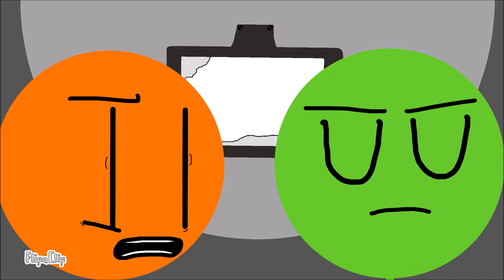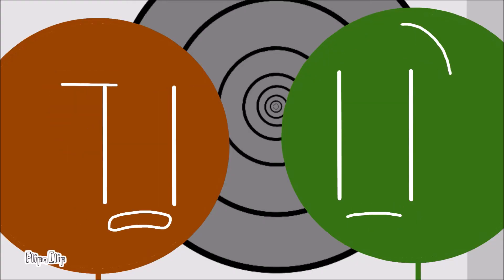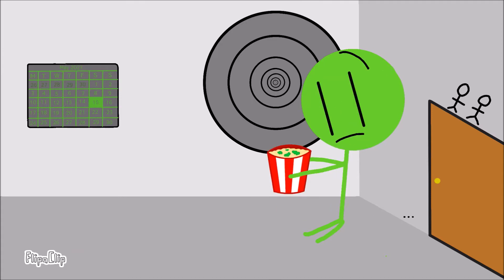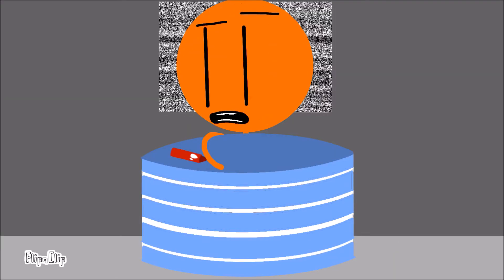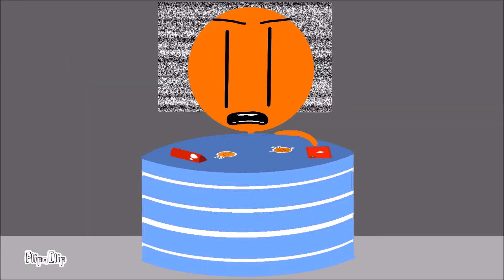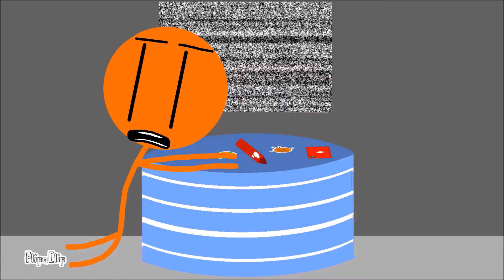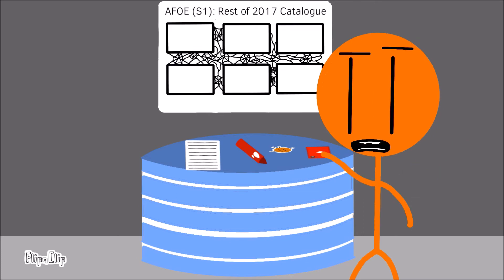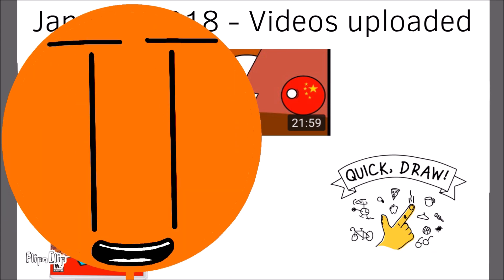A Really Cool 5th Anniversary: Entering the Abyss [Part 1]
One ordinary, dull, same as ever January morning, yet another date passes. But... why is this one so important? I can't quite place my finger (or, I guess, oddly flexible stump?) on it...

After six whole months of radio silence, the ARCUV series is back in the first part of its fifth instalment! What hijinks will ensue when Citrus and Lime realise the true importance of that specific date, and are forced to find a way to celebrate it against their wills? Find out right here!

The Legend of Zelda: Breath of the Wild OST - Akkala Ancient Tech Lab
Crash Bandicoot 4: It's About Time OST - Toxic Tunnels
Clubhouse Games: 51 Worldwide Classics OST - Main Menu
Sonic Mania OST - Press Garden Zone Act 2
J.R.S. Schattenberg - Polychrome
Bloodborne OST - Watchers
Dylan Owen - Black Fingerprint